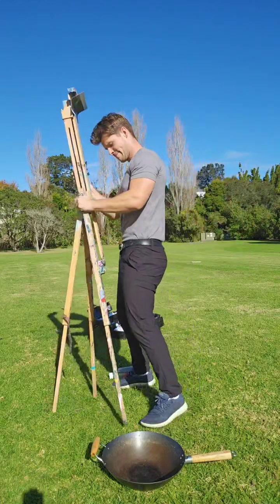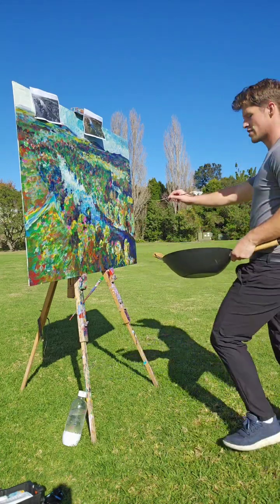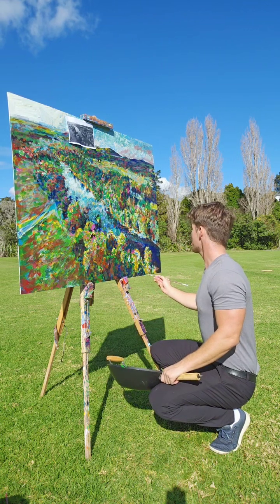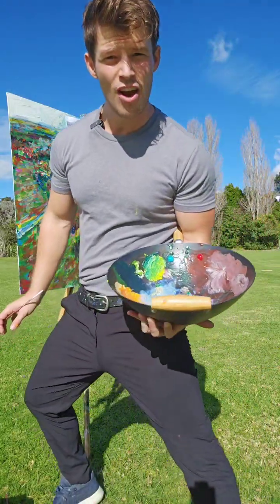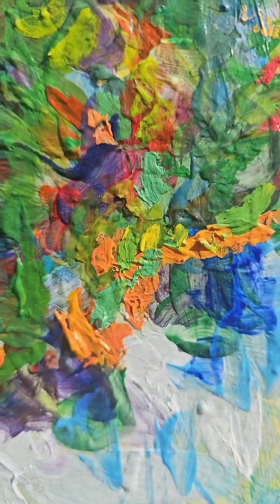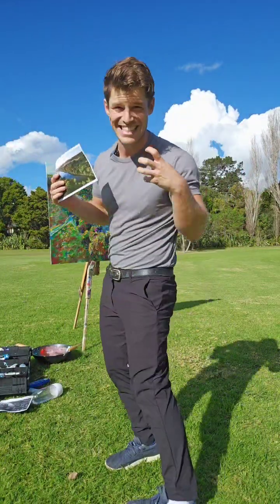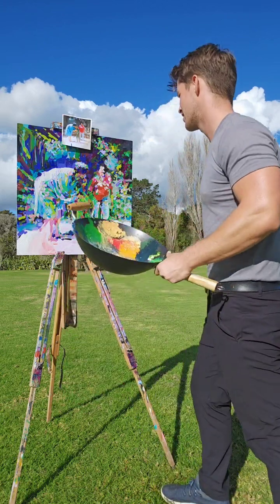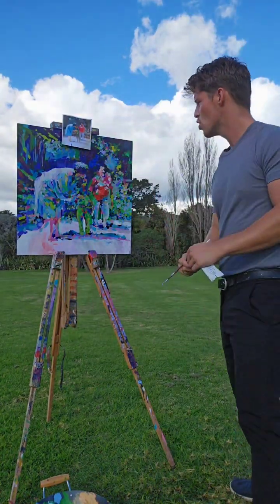PART 6 🌄 700 Springs Ranch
Ooooh we're getting so close. Hold your seat and watch the highlights land. I'm loving it. We've got something special.